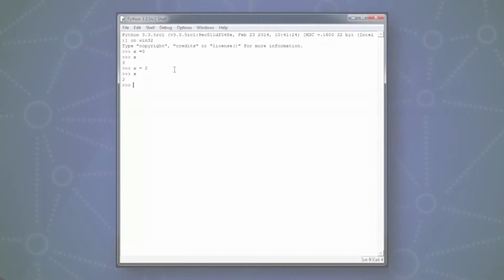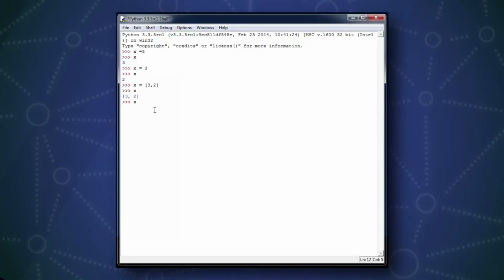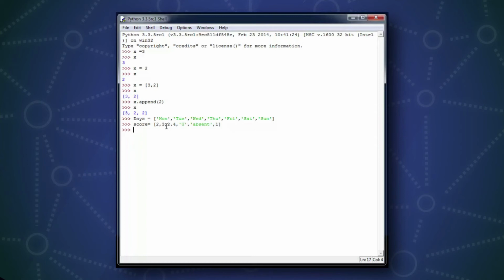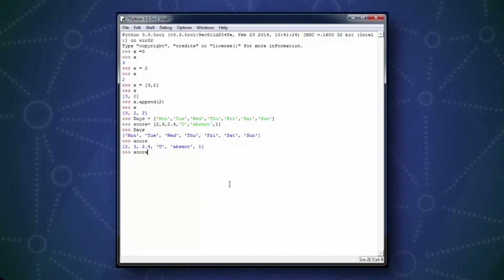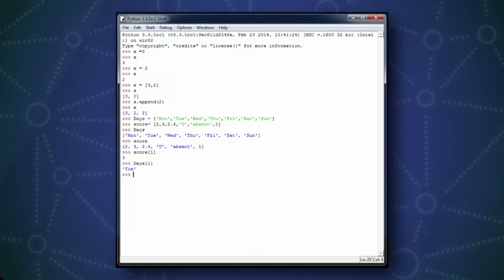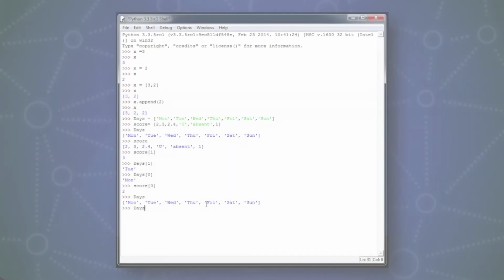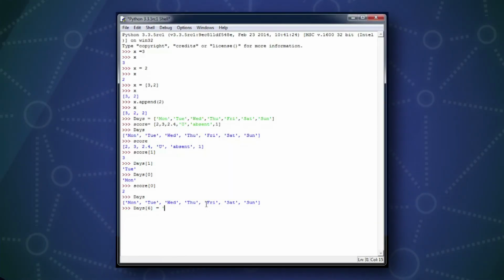Arrays - Part A